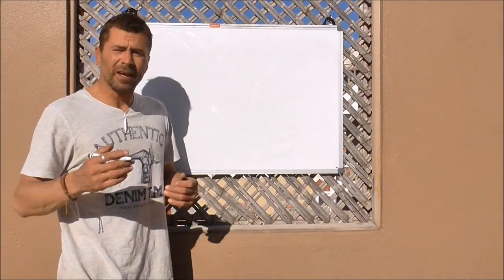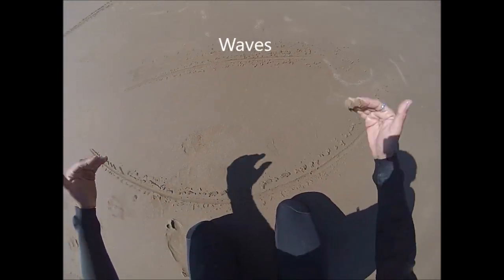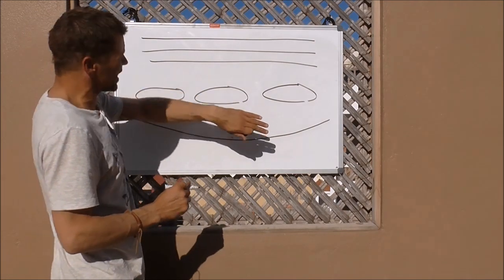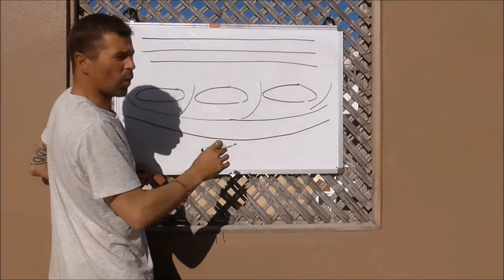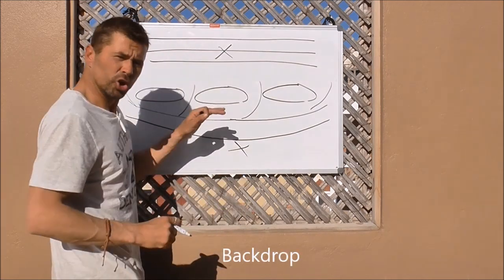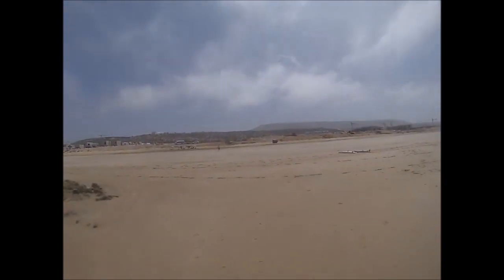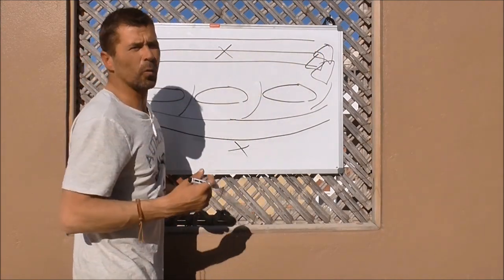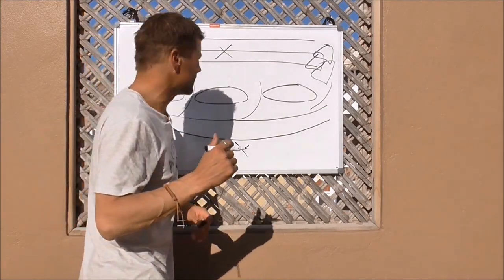mysurflessons: Rip currents at the beach.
...it is always good to have a basic understanding of how rips work before paddling out at your local beach. The bigger and stronger the surf  the faster and stronger the rip.